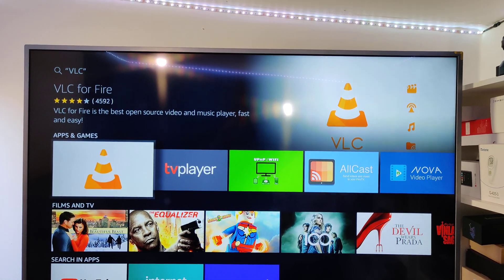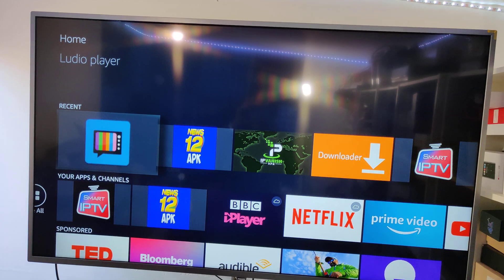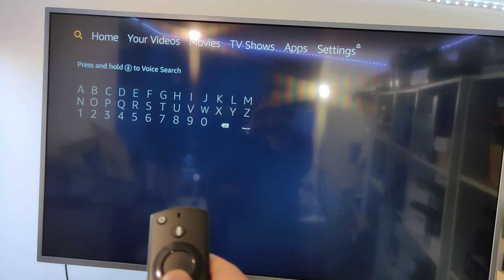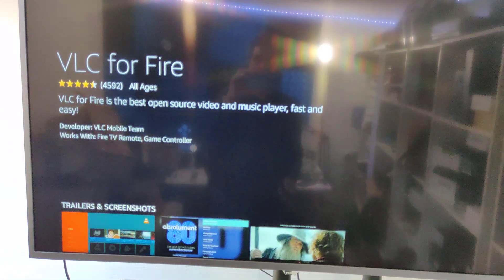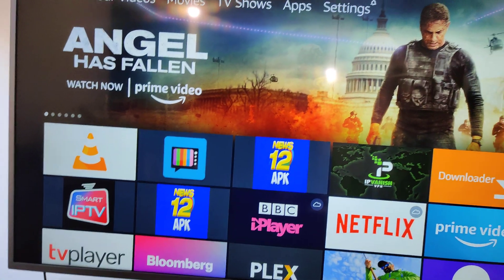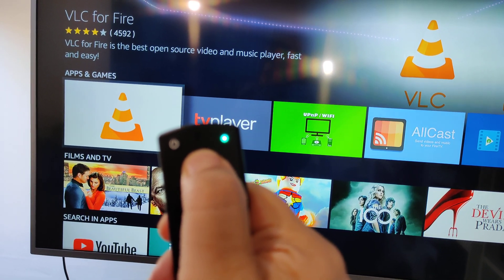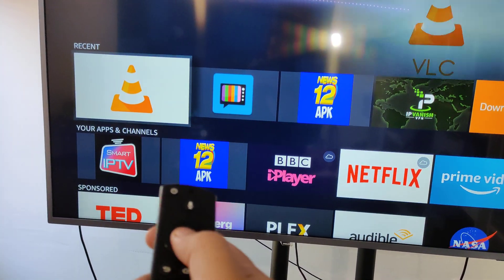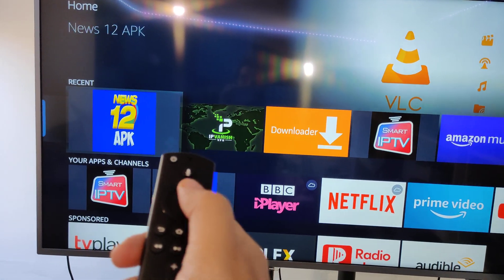VLC Firestick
Simple guide to install VLC on the Firestick
If you are having issues to watch movies or playback streams then you will need to install VLC to stream contents on the firestick.